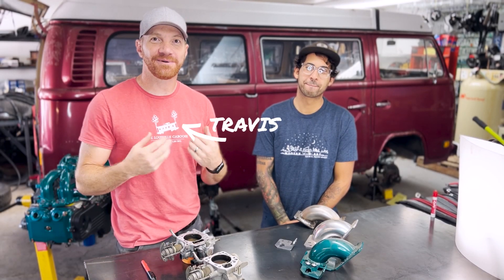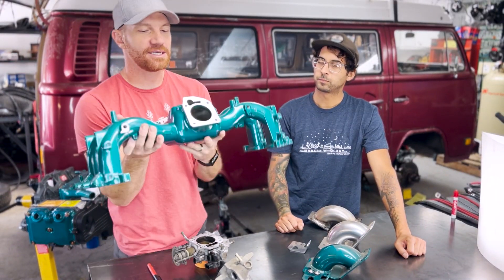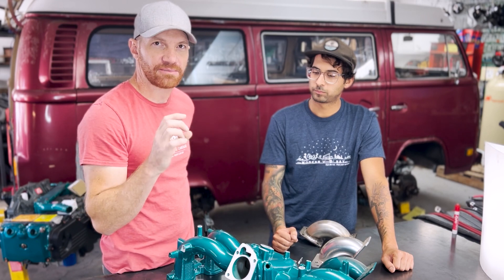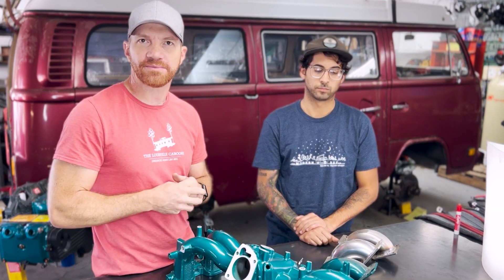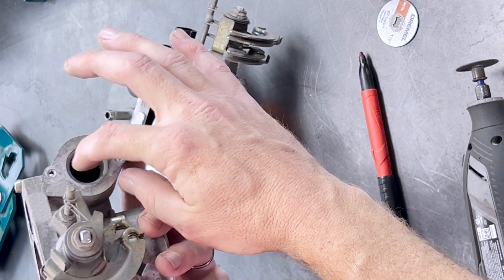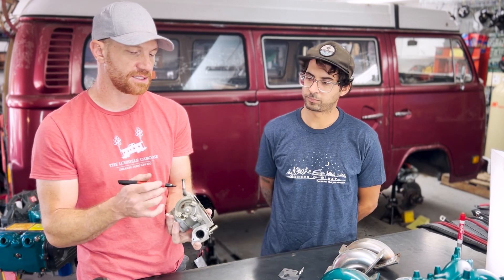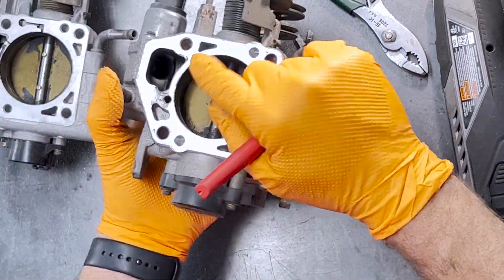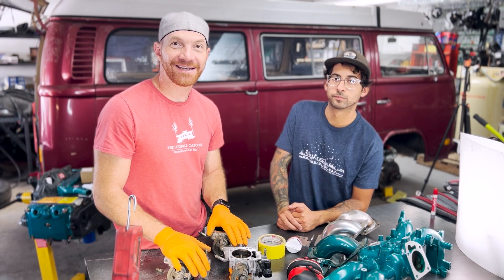VW Bay Window Bus Subaru Conversion Tech Tip: What Is A Throttle Body Reverser?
In this video, Travis and Chris explain the how, what, when, where, and why about our throttle body reversers.

If you want one of these for yourself check out our

These will be available early 2024.